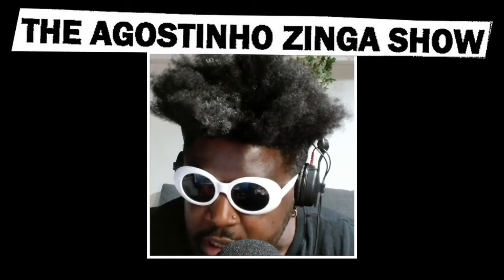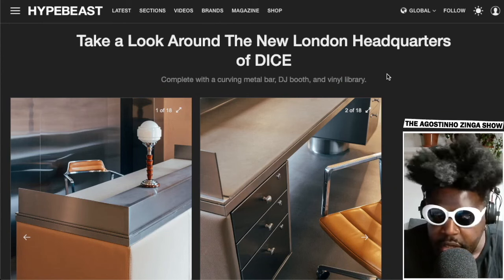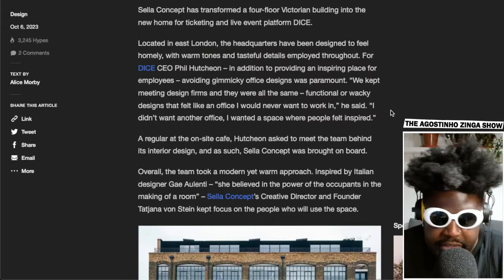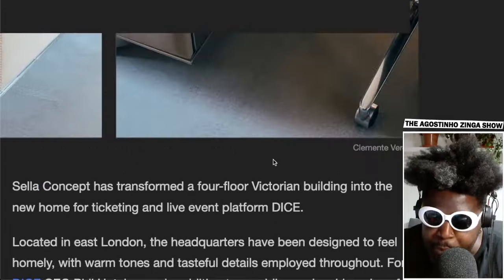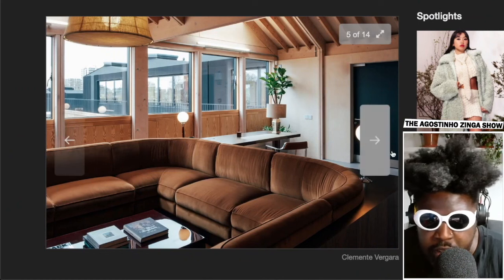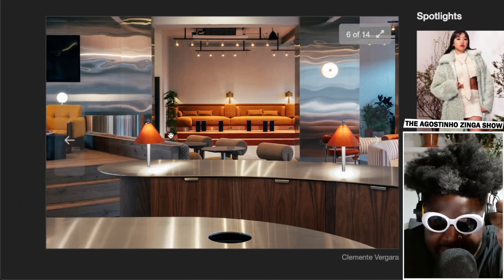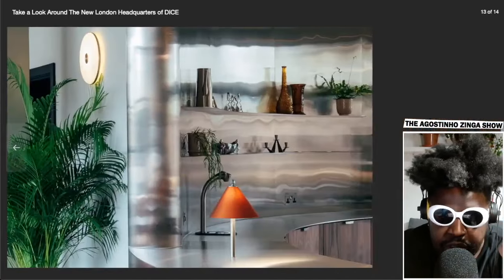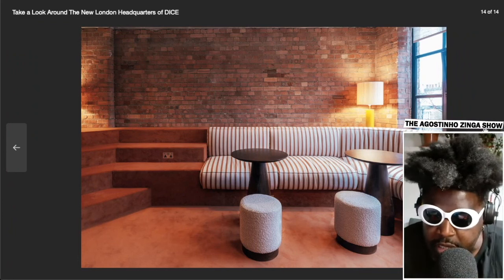The NEW London HQ of DICE